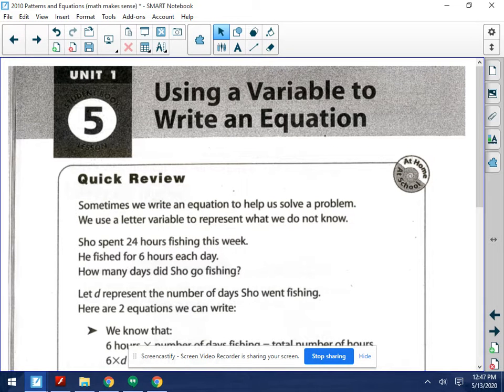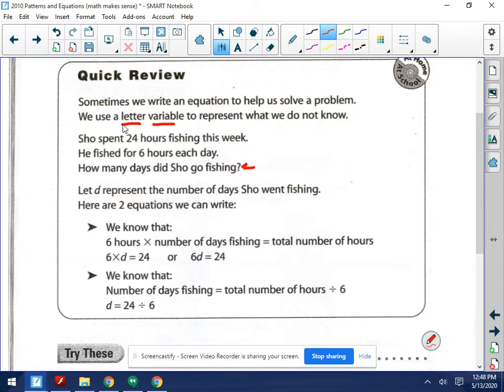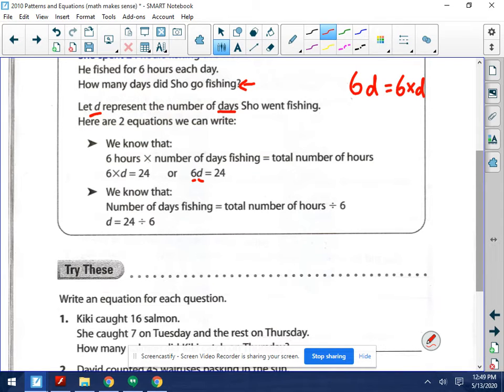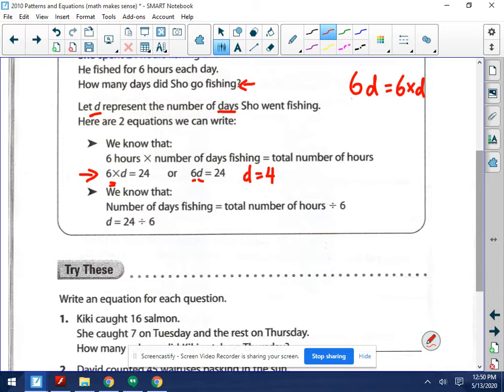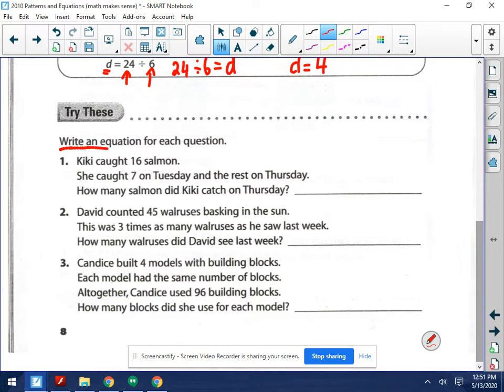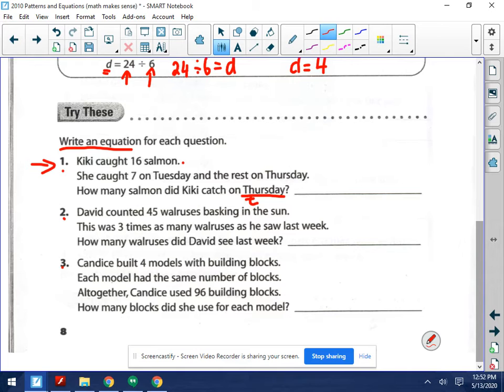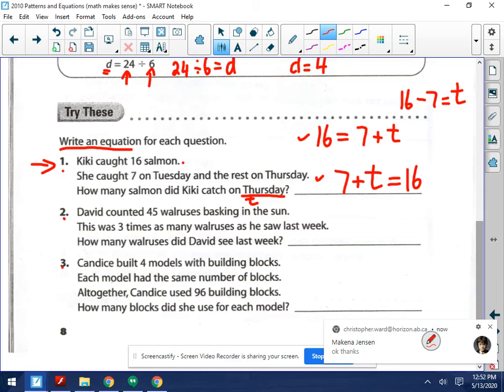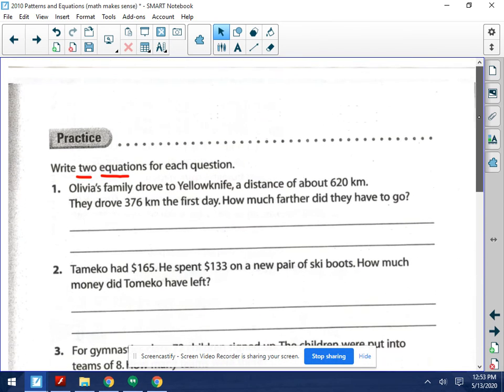Patterns 4 Challenge Page: May 13, 2020 12:53 PM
Patterns 4 Challenge Page